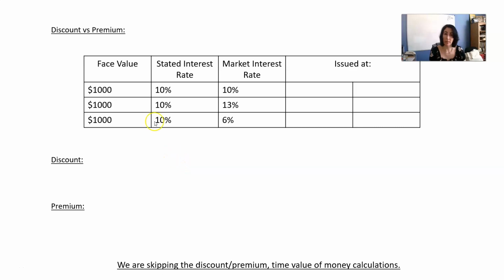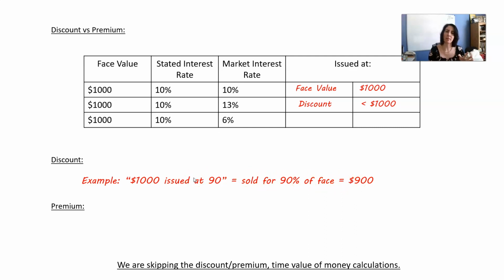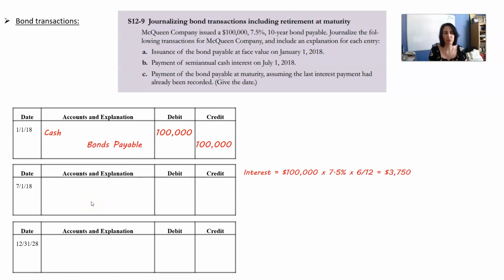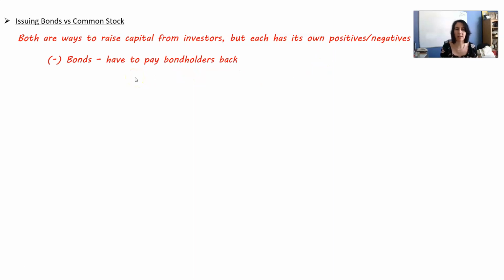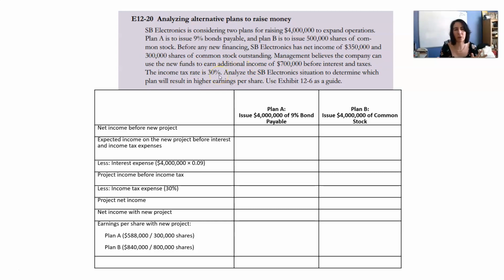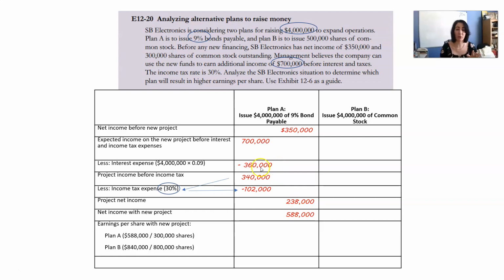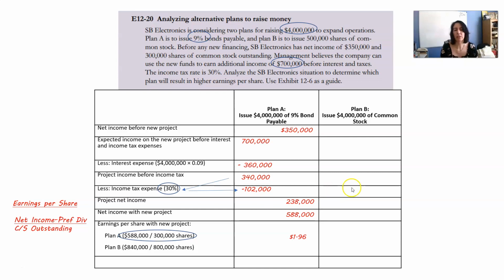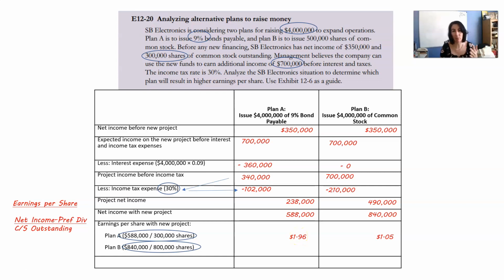Financial 12.3 Lecture